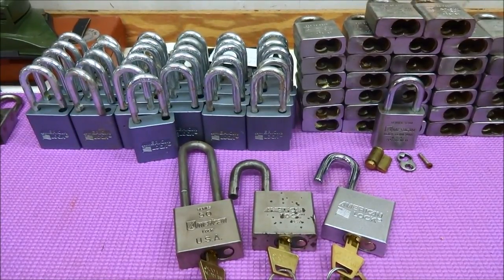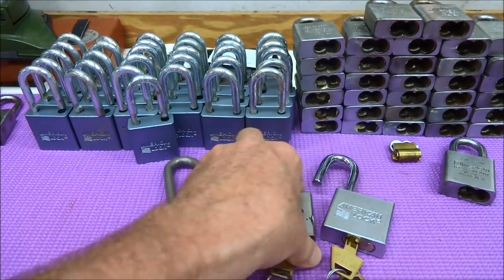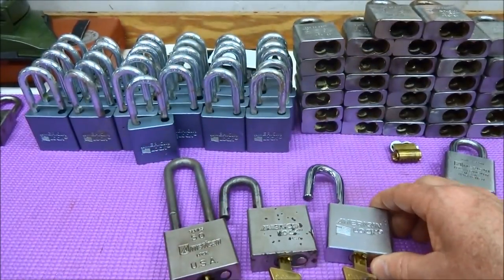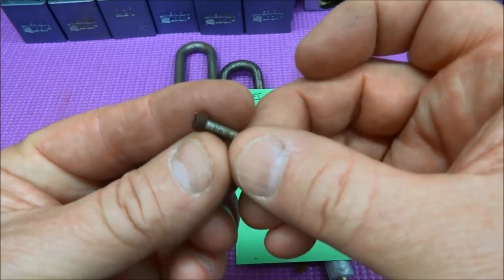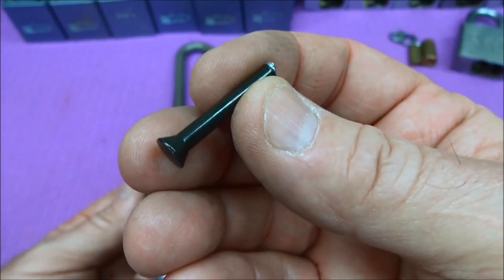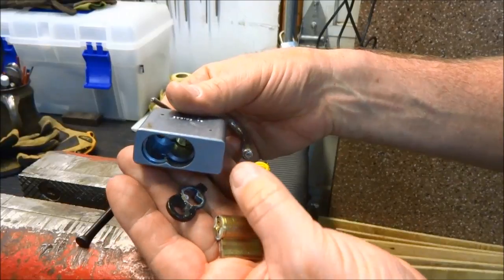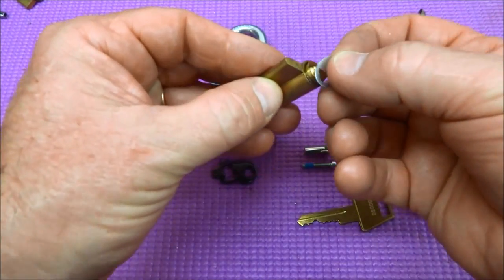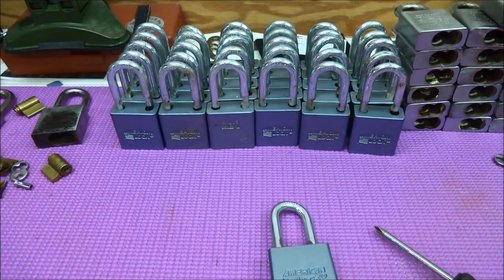(356) Sealed American Padlocks - How to Rebuild Them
Sealed American Padlocks - How to Rebuild Them

Outro Music